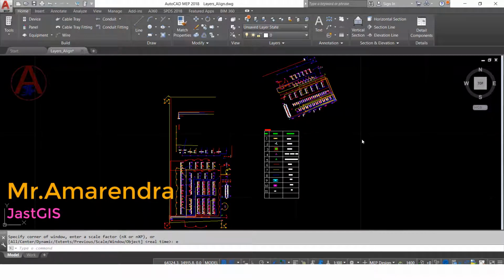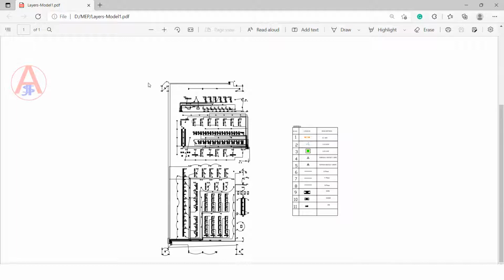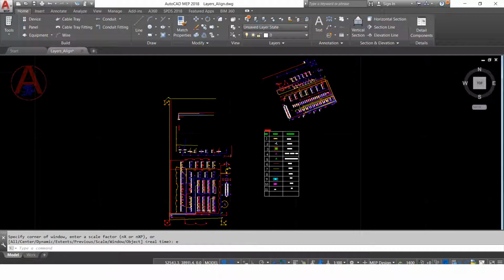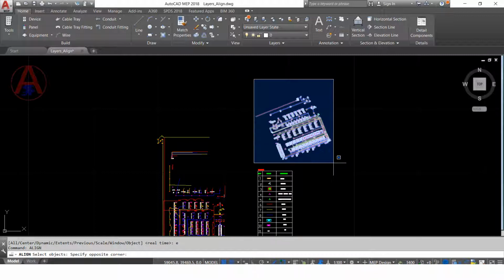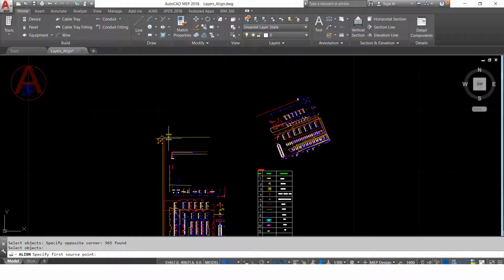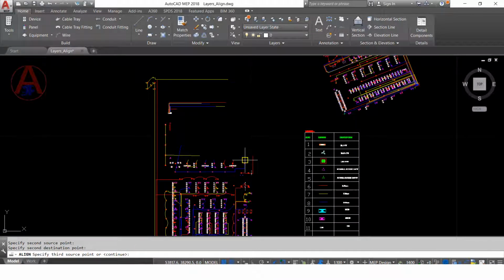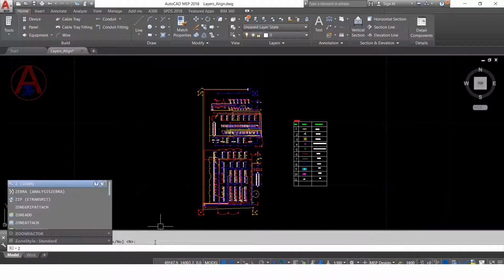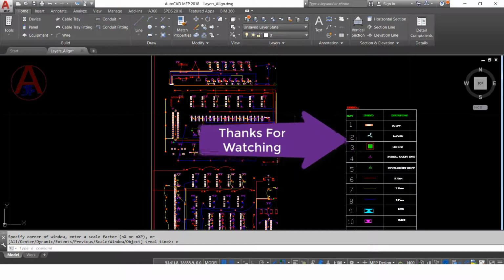How to Align in AutoCAD||AutoCAD ALIGN Command|| How to use ALIGN command in AutoCAD||By JastGIS